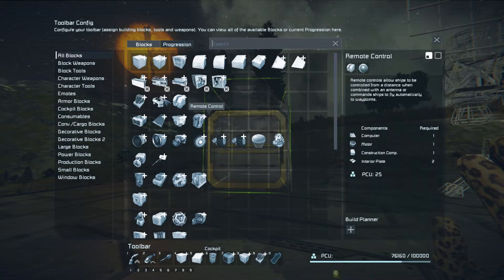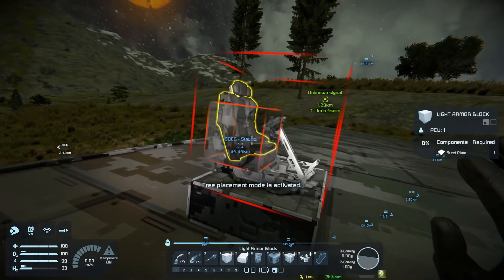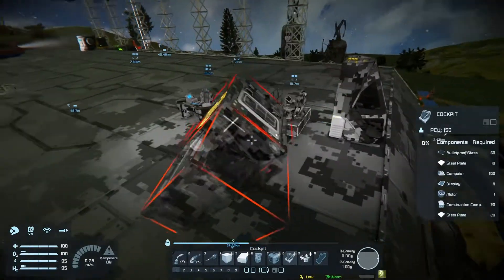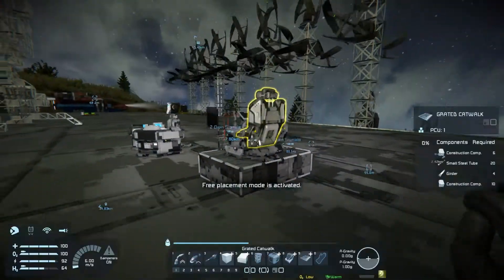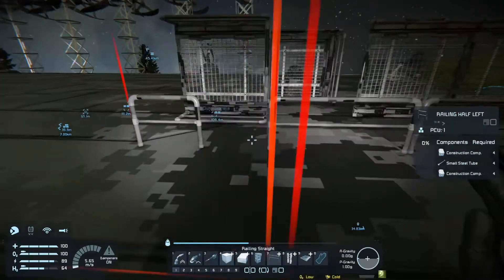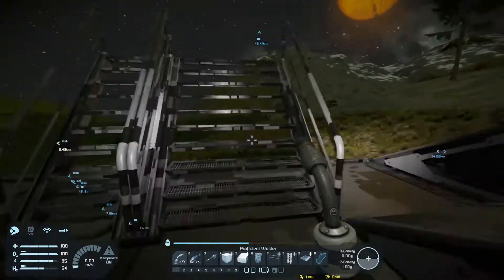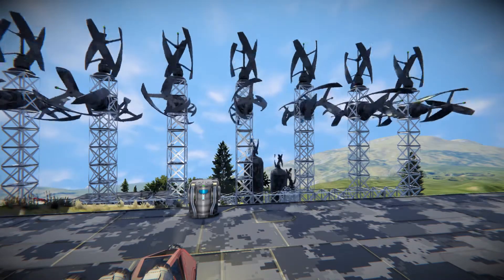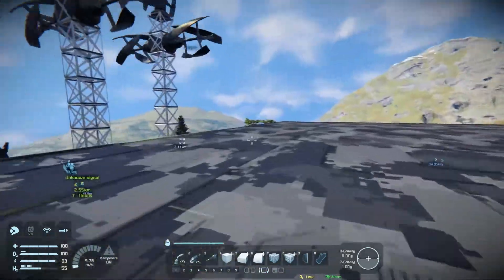Space Engineers - Have Tools Will Work Ep13 "New Blocks New Rockets"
Space Engineers survival series starting with only the tools you spawn with. No drop pod. Started with the new economy update as well so there will be different faction stations as well. No mods, running vanilla. Starting work on our first manned space vessel.